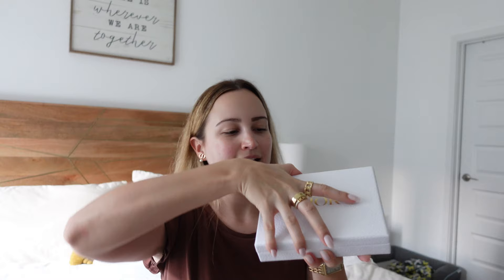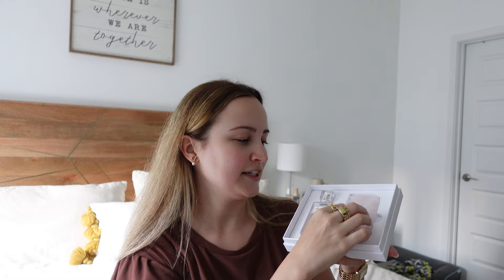Dior Beauty Platinum Birthday Gift Unboxing: Miss Dior hair perfume and rose quartz hair comb!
unboxing my Dior Beauty Platinum Loyalty Birthday Gift!